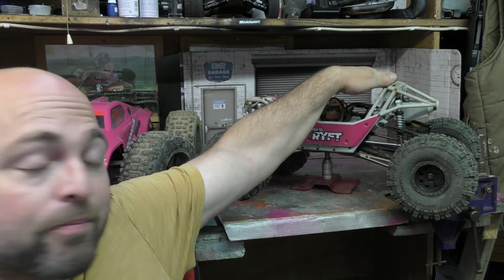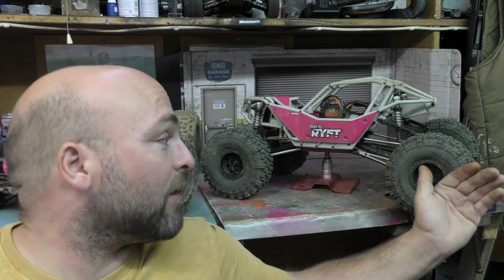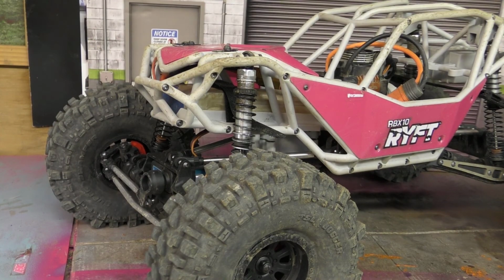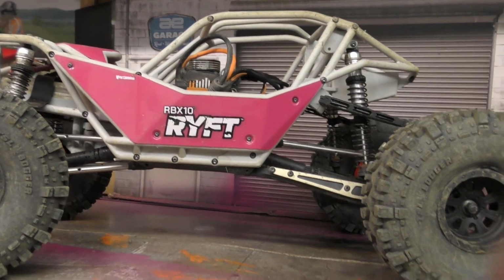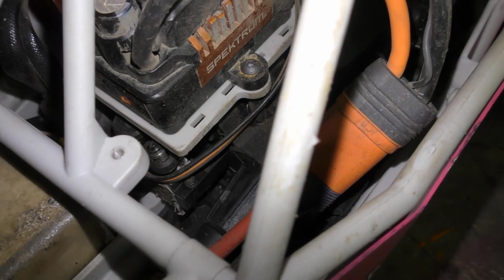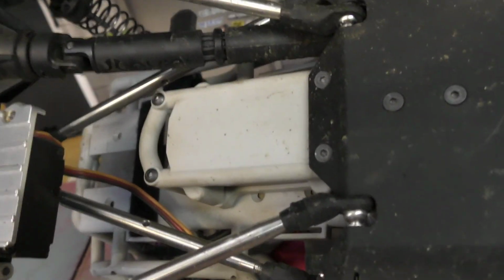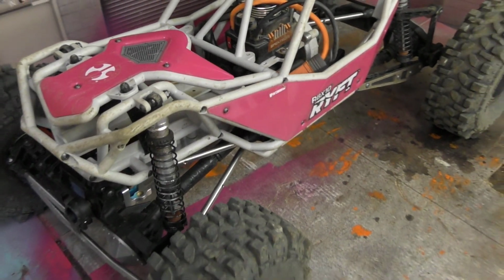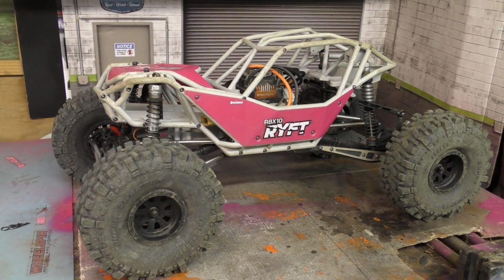Axial Ryft RBX10 Kit Review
So after 4 outting i think im now in a position to fully review the axial ryft kit,this rc is serioudsly impressive i have a lot to talk about with it all.Also at 9m45s in i have a full bash vid in what i believe is the best spot possible to showcase this RC,hope you enjoy and if your looking for a ryft this video helps you!!